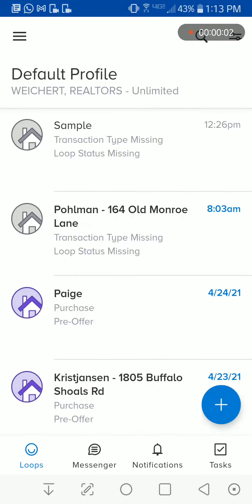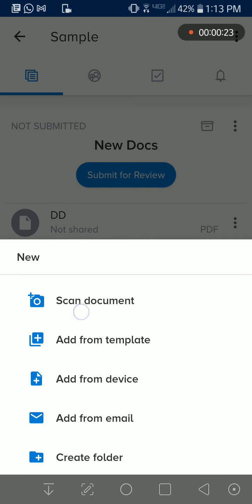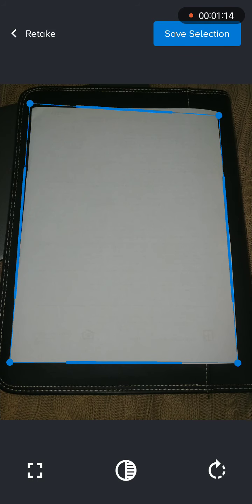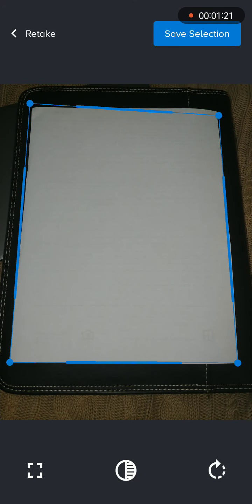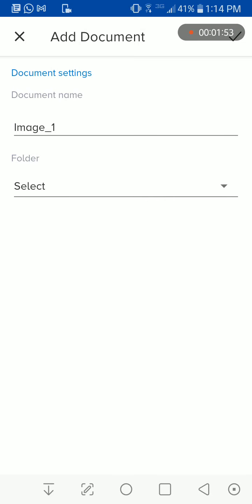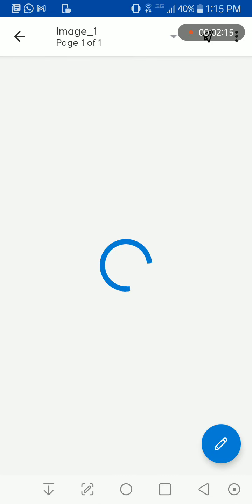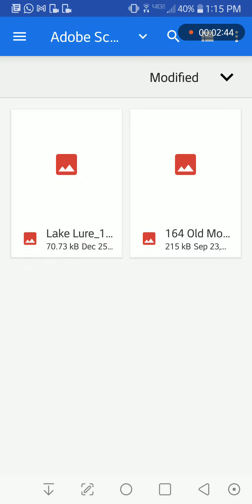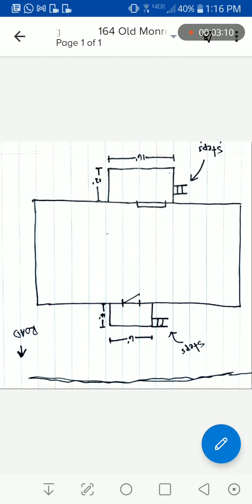Mobile Document Scan | Dotloop App Feature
Let's go over the basics of adding documents to your loop through the scan feature in the Dotloop mobile app! In the first scan I scanned a blank white page, in the second method of adding pages to a loop I used a picture of a document I already had on my phone. This second feature is great if you in an area with no cell reception or wifi.